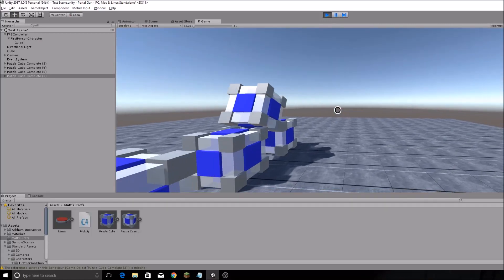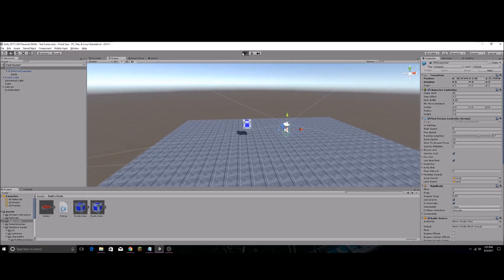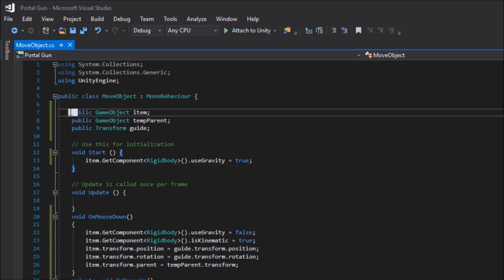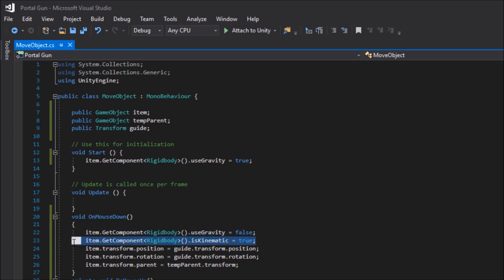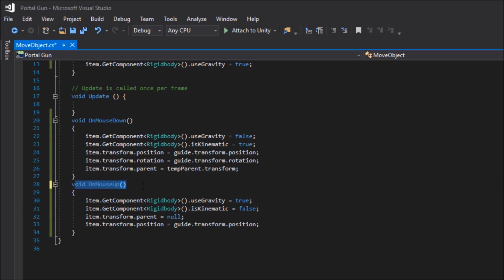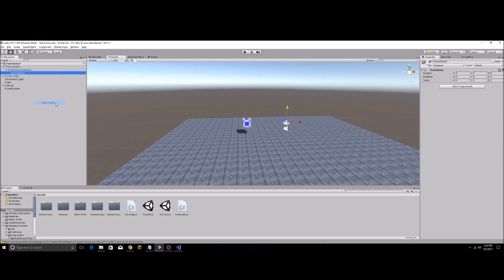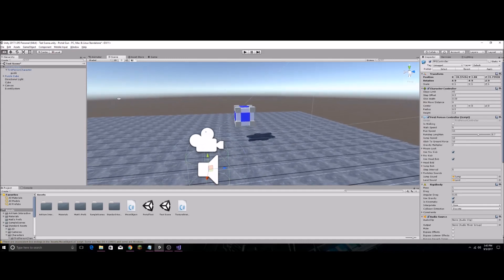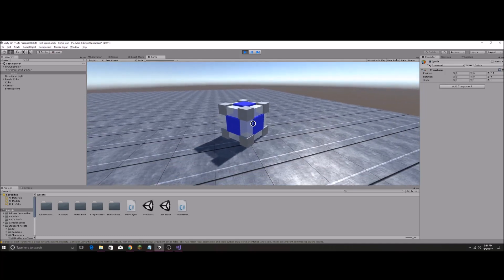Pick up and Move Objects | Unity 2017 Tutorial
After searching the internet for a functional tutorial or script that I could add to my game to pick up objects, I found that none of them were very practical, and almost all of them were outdated by at least a few years when it came to the code. So I decided to just come up with my own script, and I thought I would share it!

I apologize if the script is not the most efficient way of doing this, but it is the one that I came up with using my minimal knowledge of csharp. I hope you guys like and have a use for this script! Enjoy.

Feel free to use this script for any projects or games you are making. No credit necessary.